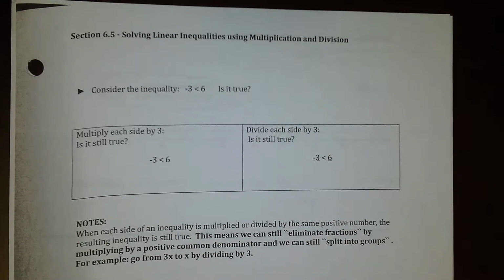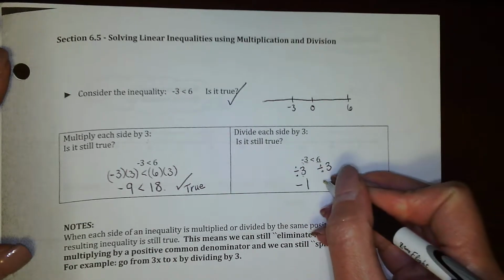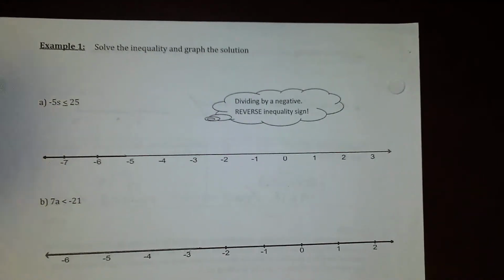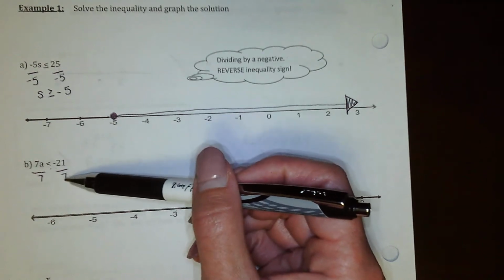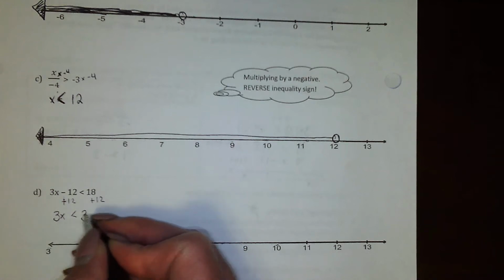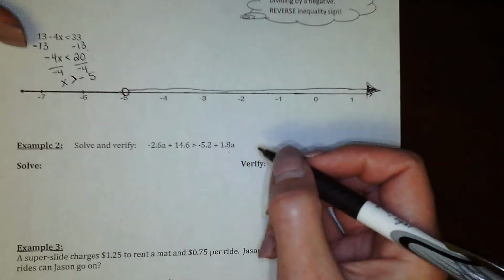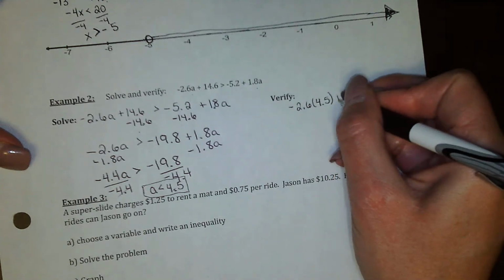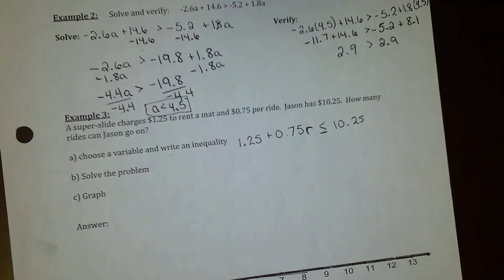Solving Linear Inequalities using Multiplication and Division